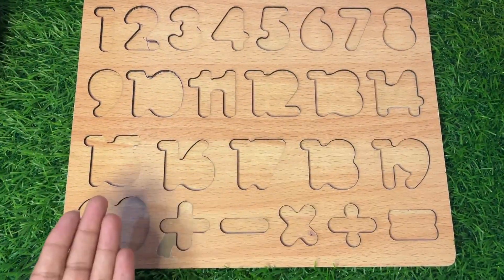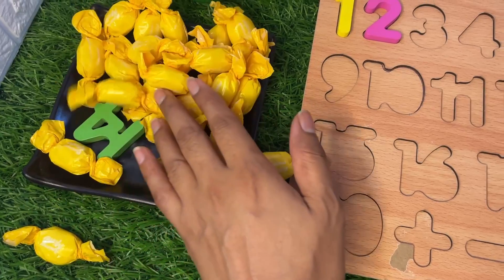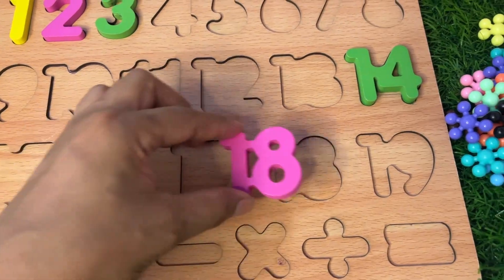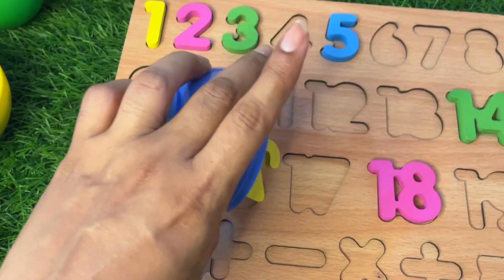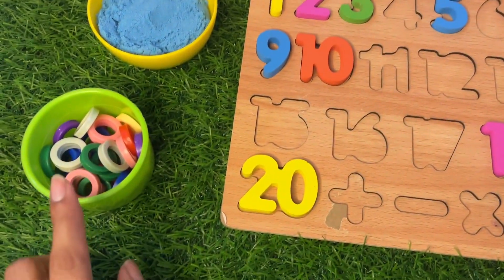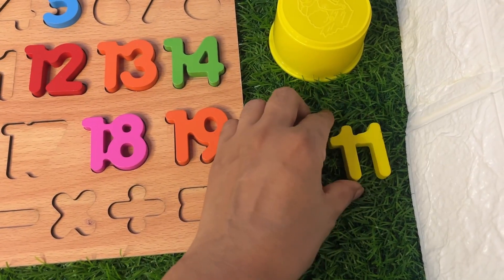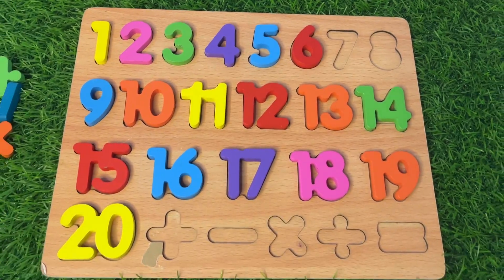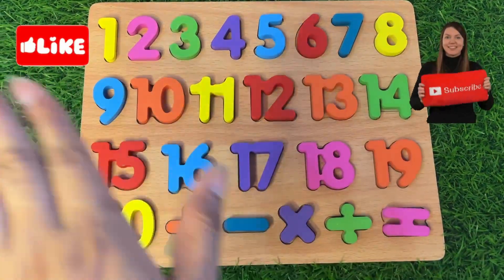Learn Numbers1-20 With Wooden Puzzle | Preschool Kids Learning Video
Learn Numbers 1-20 With Wooden Puzzle  | Preschool Kids Learning Video |

Today we are going to put a number puzzle together. Let's learn counting 1-20| Educational video through toy based learning for toddlers and preschoolers.